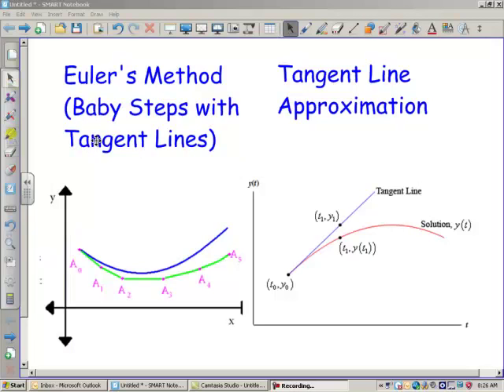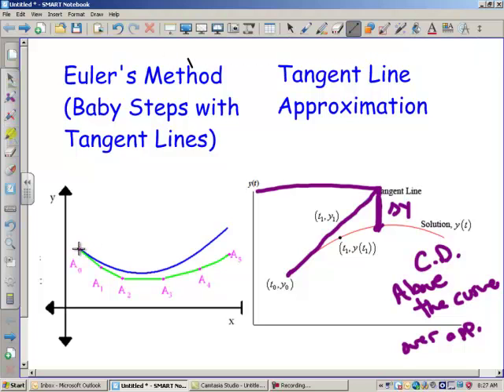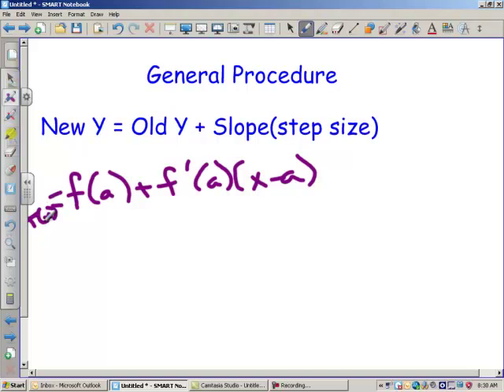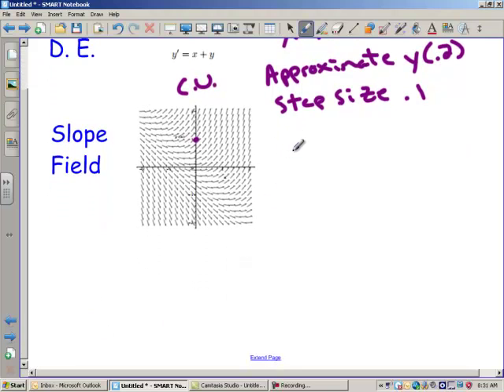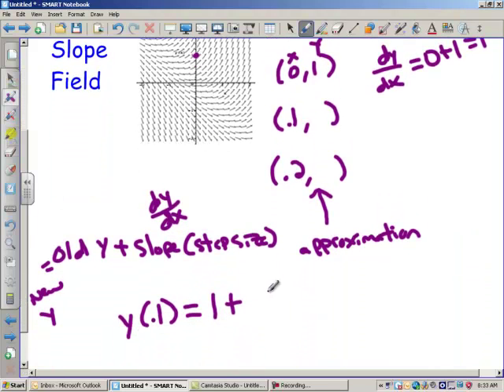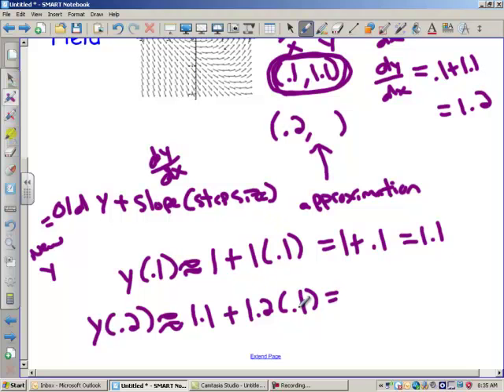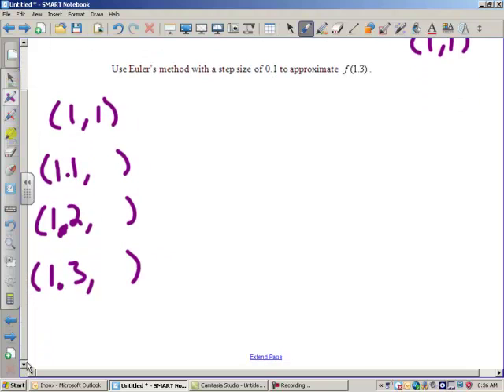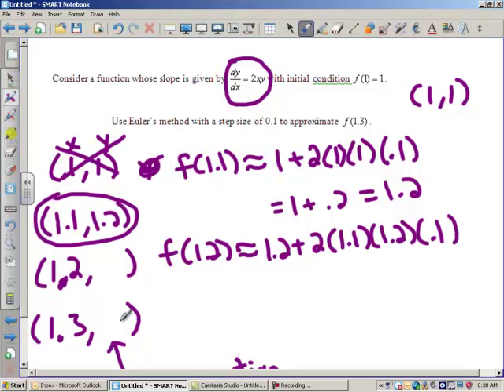Euler's Method BC Calc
Examples of Euler's Method